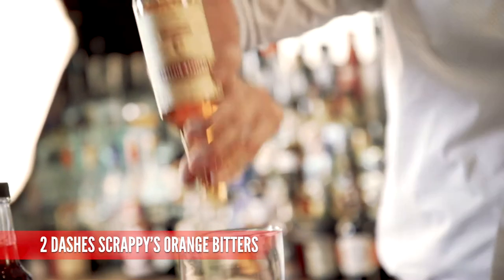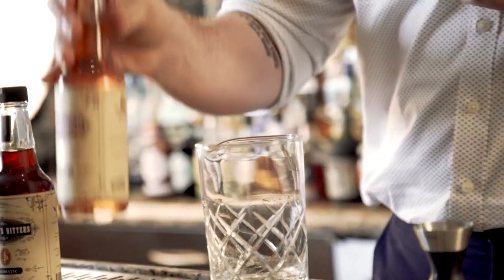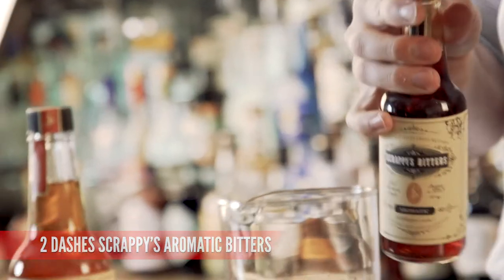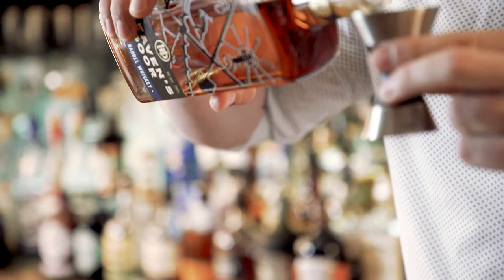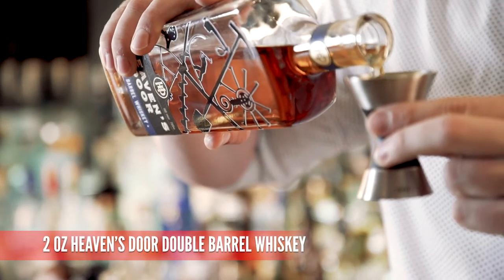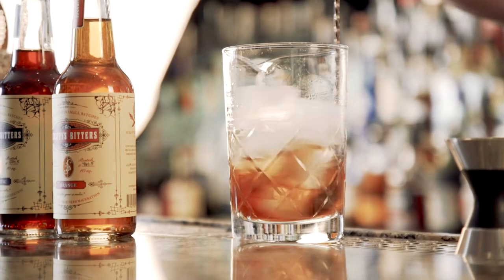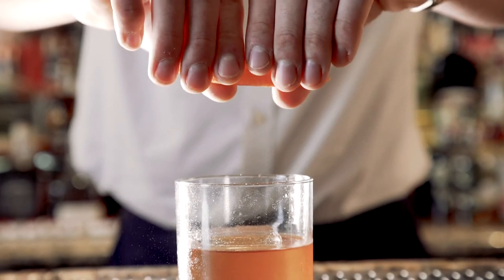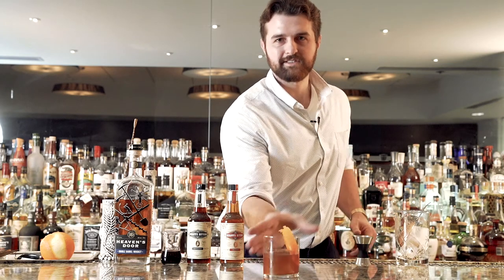The Winchester featuring Heaven's Door Double Barrel Whiskey